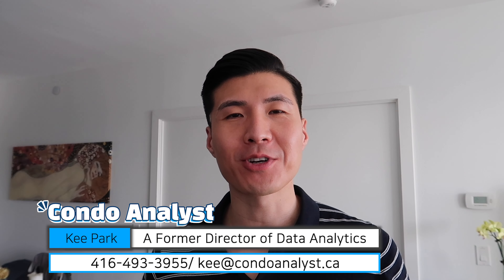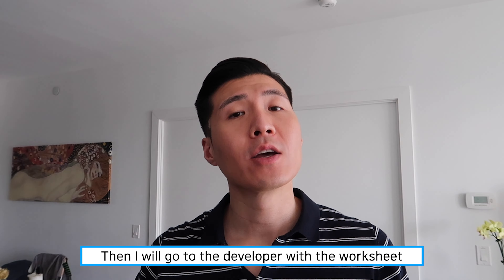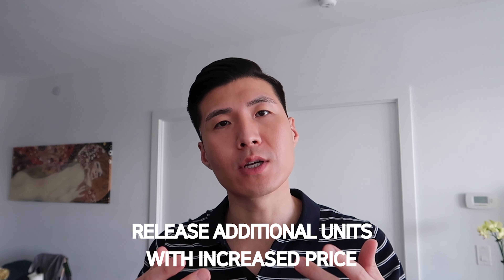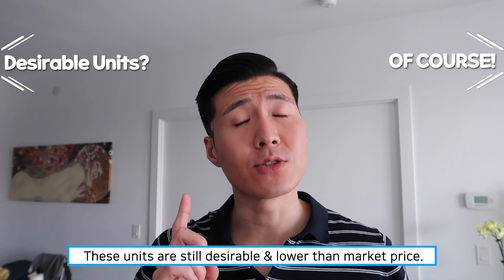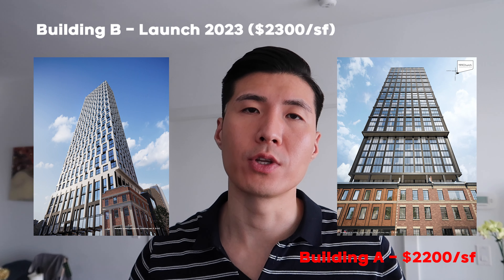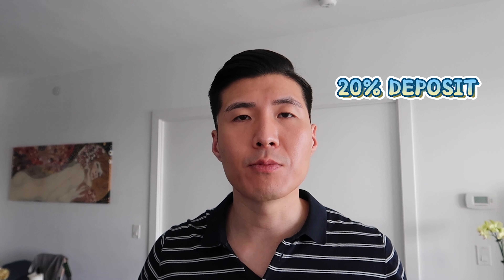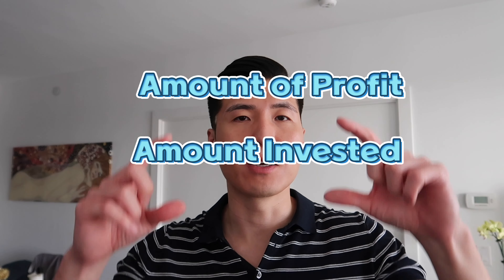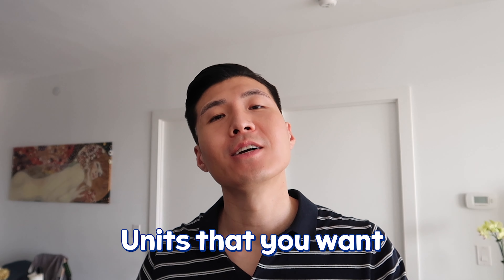🔴 How to invest in Condos - Platinum vs. Inventory Launch | Toronto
HOW TO FIND THE BEST VALUE in Condo Shopping.

Kee Park explains the difference between a Platinum Launch vs. Inventory Launch in Pre-Construction Condominiums.

Kee Park
Founder of Condo Analyst (and Platinum Agent)